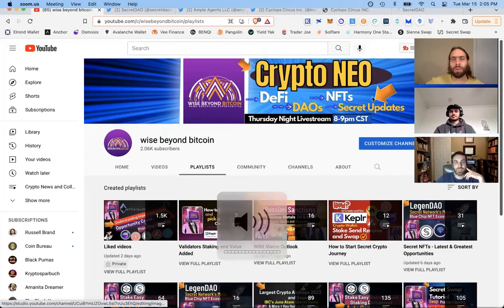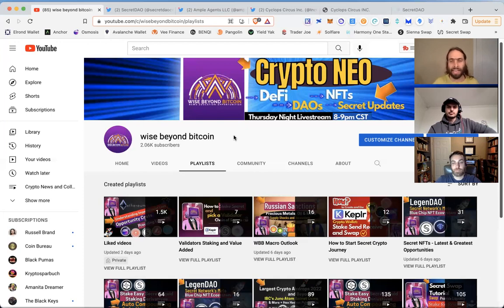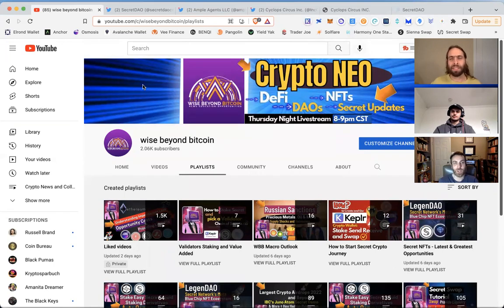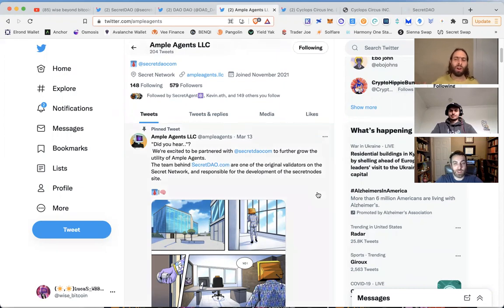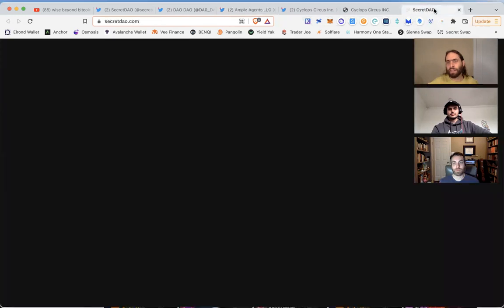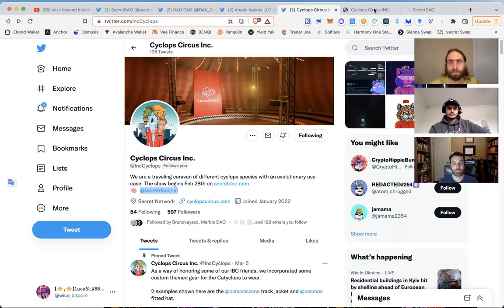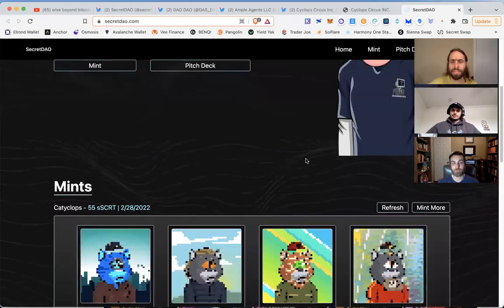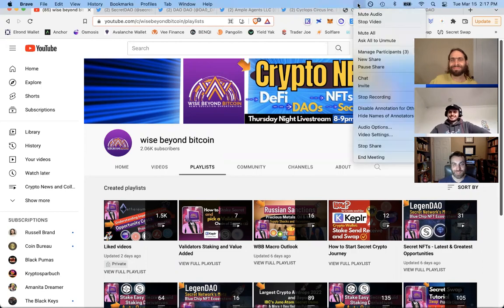Secret DAO Privacy Tools - Catyclops NFT with Airdrop Incoming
4.) 🚀 Join our WBB Thursday Night livestream from 8-9pm CST.
5.) 🐳 Whales donate below for supporting the channel and more content.

✅Time Stamps
0:00 Intro
1:00 learn crypto Secrets
2:40 disclaimer
3:15 Secret DAO
4:40 Catyclops NFT Pedigree
6:45 Secret Node Team Connection
9:00 Airdrop Alfalfa
11:40 Outro

Bitcoin: bc1q6vfvu5am2cgpmpk5u34n2l9852pasp4kxj70ze
                                                  EVM Love
Ethereum: 0x9899C6754EDA238f61A5Ed68F192D646eFFC0D92
AVAX C-chain: 0x9899C6754EDA238f61A5Ed68F192D646eFFC0D92
Fantom: 0x9899C6754EDA238f61A5Ed68F192D646eFFC0D92
Harmony One: 0x9899C6754EDA238f61A5Ed68F192D646eFFC0D92
Theta or TFuel: 0x9899C6754EDA238f61A5Ed68F192D646eFFC0D92
                                                   IBC Love
Cosmos: cosmos14yd33x3dzvkcz8j4fyldmm7x2qx72zlelxpjqy
Secret: secret1txmt6p5gxwx9gwxxf76qa9n5smlkte6y4jnae9
Osmosis: osmo14yd33x3dzvkcz8j4fyldmm7x2qx72zlehajzkk
Juno: juno14yd33x3dzvkcz8j4fyldmm7x2qx72zlef5zf8cAkash:
DVPN: sent14yd33x3dzvkcz8j4fyldmm7x2qx72zleyahtyt
XPRT: persistence1tk9g6pjpdl0366dq3k4j6cj20v5mmrsedh69p4
Evmos: evmos14yd33x3dzvkcz8j4fyldmm7x2qx72zlea8su6v
Stars: stars14yd33x3dzvkcz8j4fyldmm7x2qx72zlet6k0t4
Luna: terra1vqmk9clz9uw9jtydp3qda2gkj27lp0ly88tmwa
Chihuahua: chihuahua14yd33x3dzvkcz8j4fyldmm7x2qx72zleunvupx